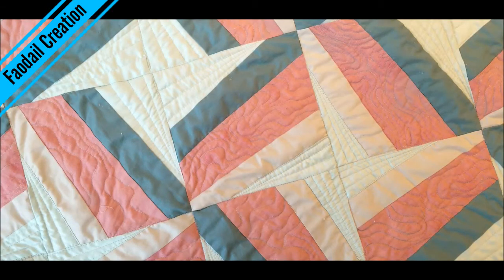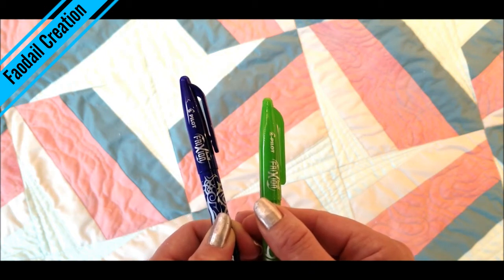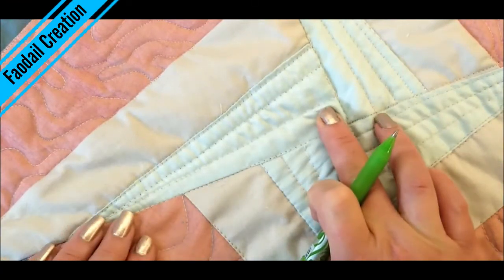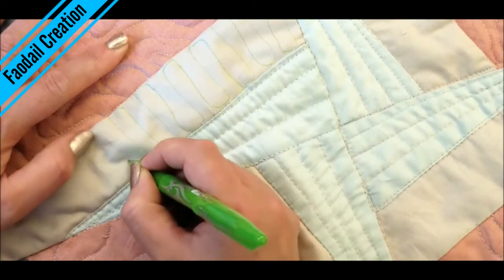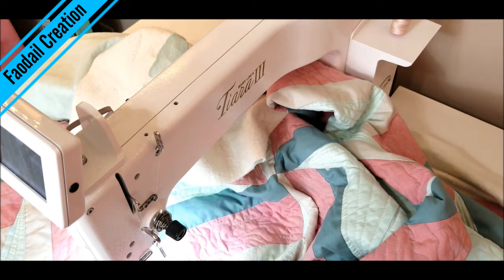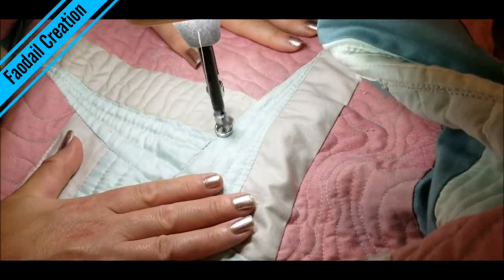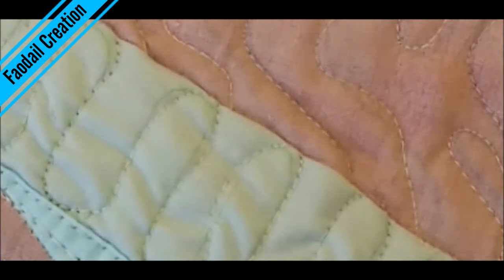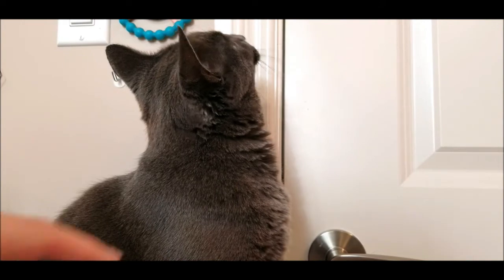Frixion pens as a quilting tool for free motion quilting | Quilting Tutorial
0:00 Frixion pens as a quilting tool for free motion quilting | Quilting Tutorial
1:30 Frixion Pens
2:31 Pitfalls of heat removing pens
3:42 Demoing the Frixion Pens
5:21 Demoing on Babylock Tiara 3
7:35 Removing the Frixion Pen ink

⭐ Pilot FriXion Ball 0.7mm Erasable Gel Pens

♥ SHOP FAODAIL ♥